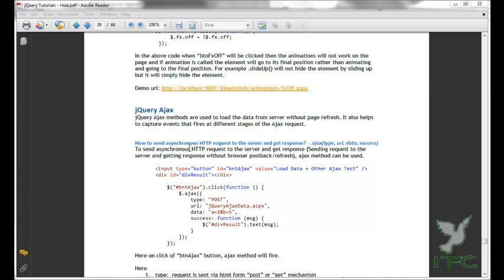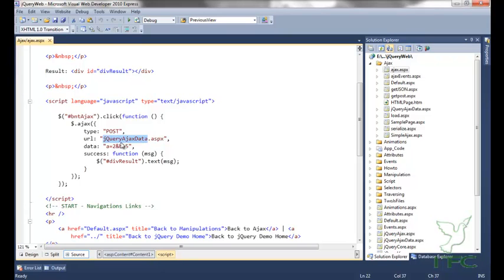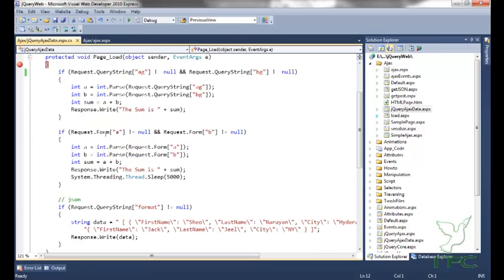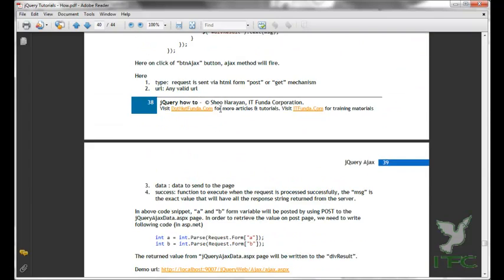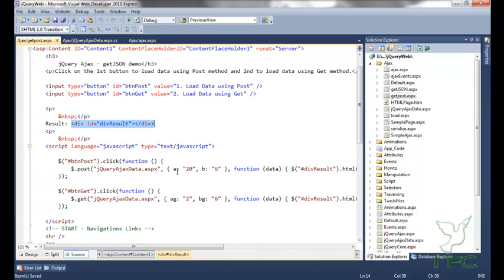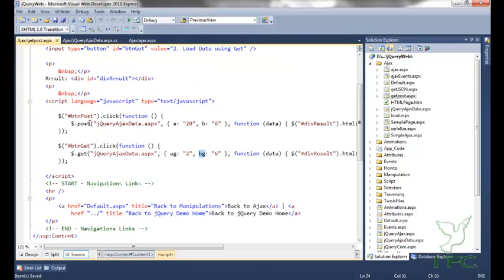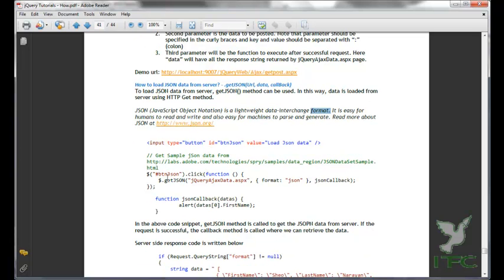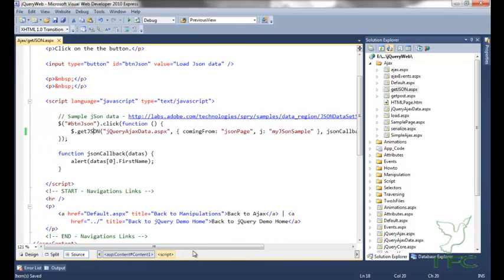what is JQuery Ajax?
In this video, we are going to cover what is JQuery Ajax?